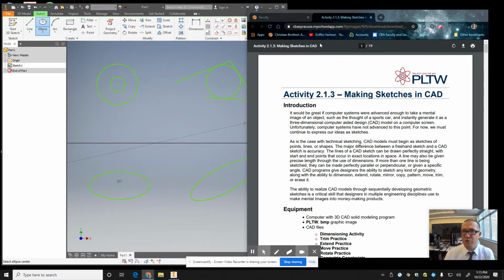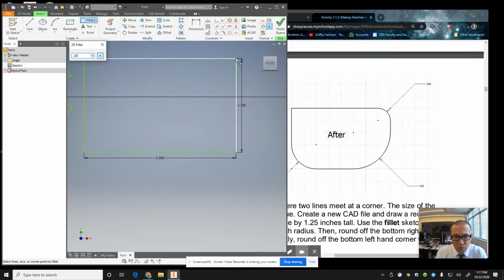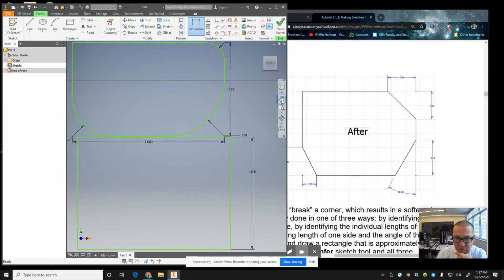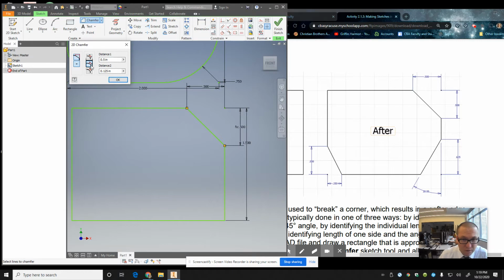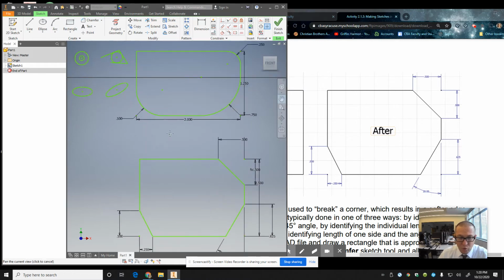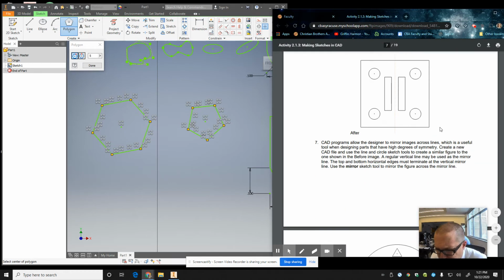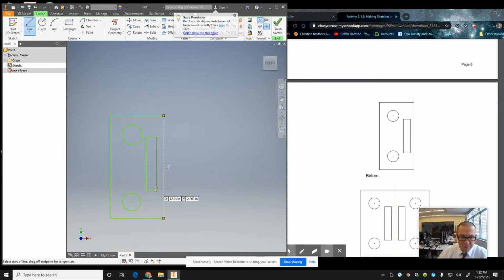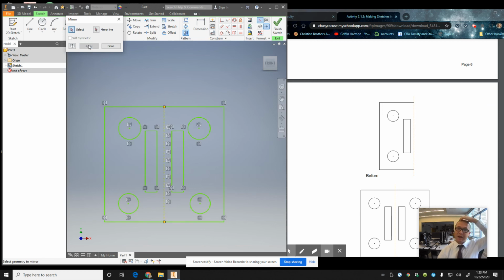Engineering - Making Sketches - Fillet, Chamfer, and Mirror